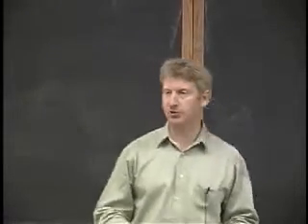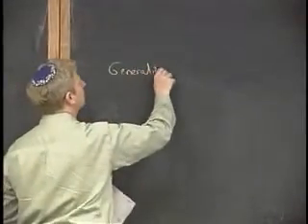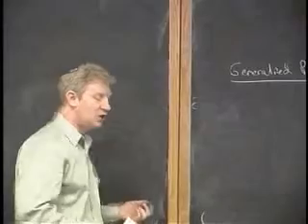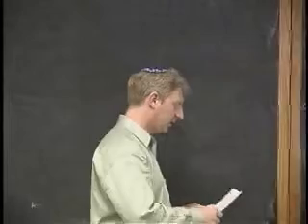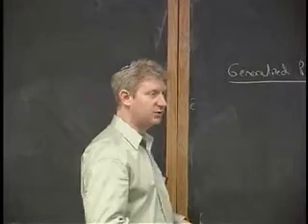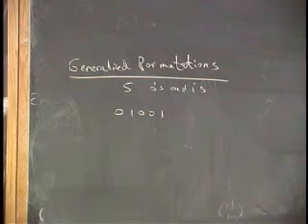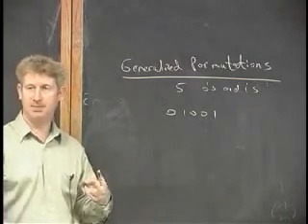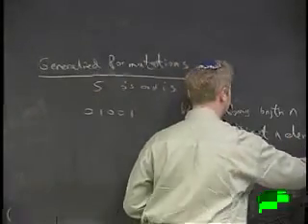Arsdigita 02 (Discrete Mathematics) Lecture 12/20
Course 02: Discrete Mathematics (Arsdigita University)

This course covers the mathematical topics most directly related to computer science. Topics include: logic, relations, functions, basic set theory, countability and counting arguments, proof techniques, mathematical induction, graph theory, combinatorics, discrete probability, recursion, recurrence relations, and number theory. Emphasis is placed on providing a context for the application of the mathematics within computer science.

Instructor: Shai Simonson

Text: Discrete Mathematics and its Applications, Rosen.

01 What kinds of problems are solved in discrete math?

02 Boolean Algebra and formal logic

03 More logic: quantifiers and predicates

04 Sets

05 Diagonalization, functions and sums review

06 Basic arithmetic and geometric sums, closed forms.

07 Chinese rings puzzle

08 Solving recurrence equations

09 Solving recurrence equations (cont.)

10 Mathematical induction

11 Combinations and permutations

12 Counting Problems

13 Counting problems

14 Counting problems using combinations, distributions

15 Counting problems using combinations, distributions

16 The pigeonhole principle and examples. The inclusion/exclusion theorem and advanced examples. A combinatorial card trick.

17 Equivalence Relations and Partial Orders

18 Euclid's Algorithm

19 Recitation -- a combinatorial card trick

20 Cryptography

ArsDigita